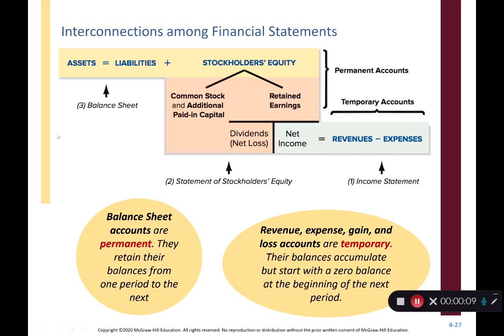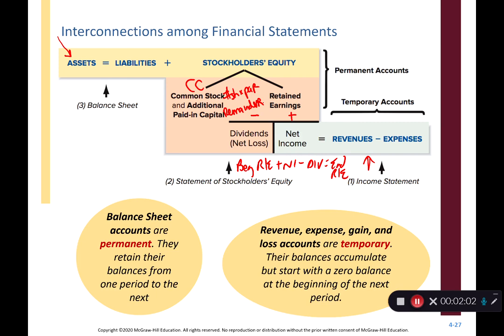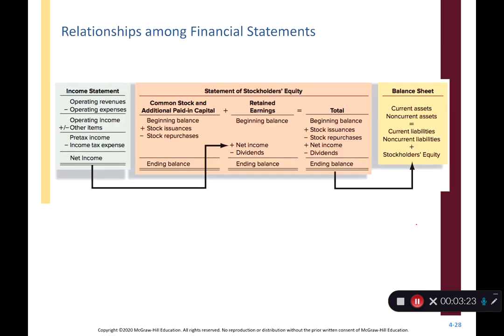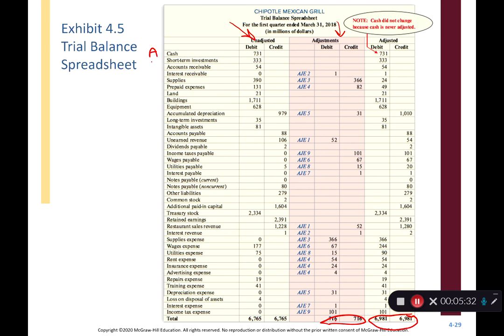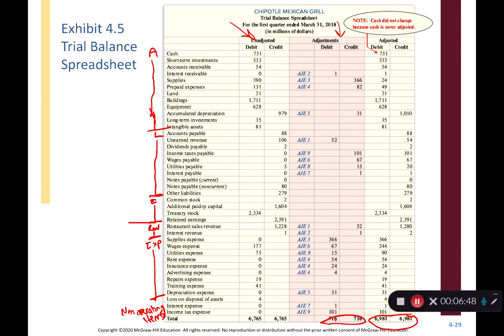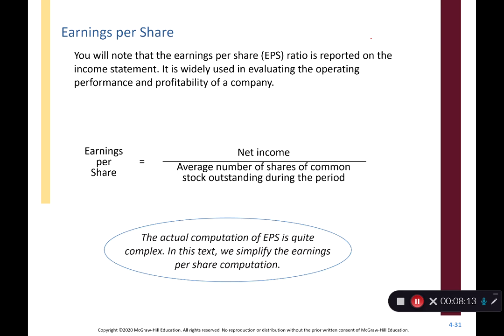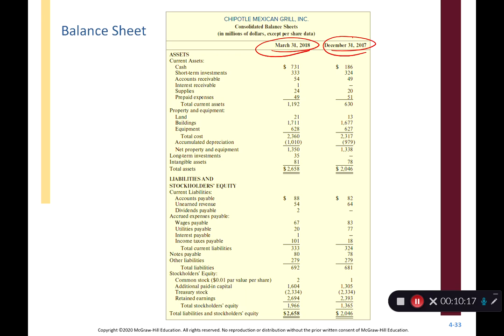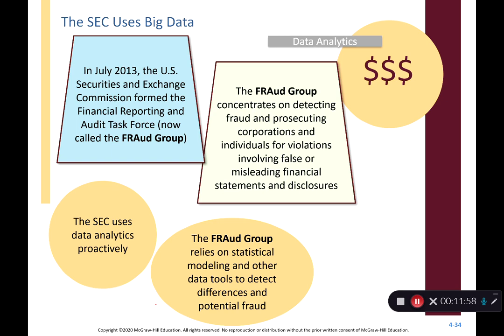ADMN 502: Chapter 4 - Part 3 - Preparing Financial Statements